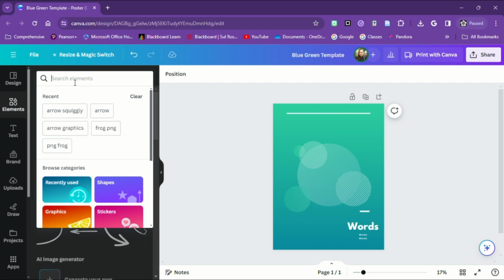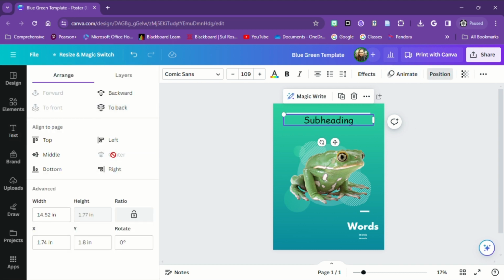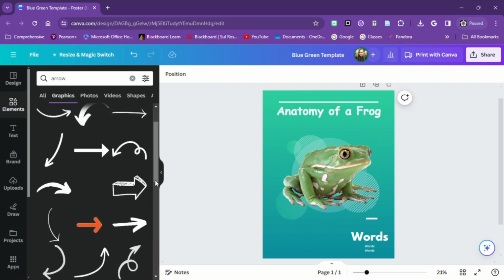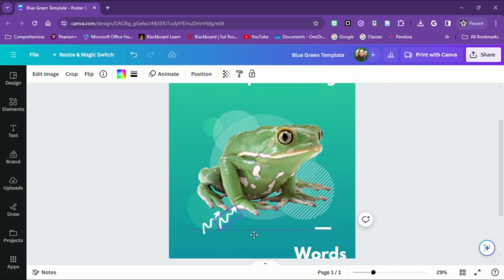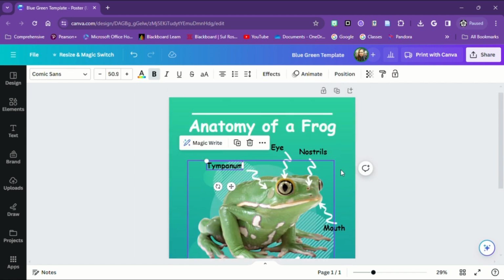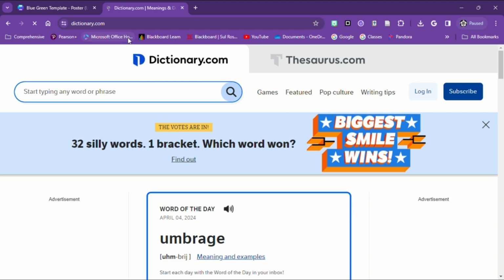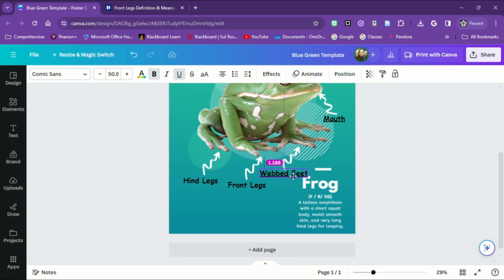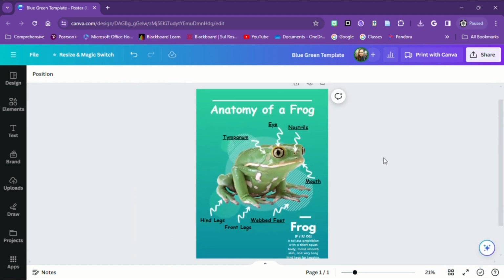How To Make A Interactive Poster / Anchor Chart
In this video you will learn how to make a simple interactive poster or anchor chart for classroom resources or learning purposes.